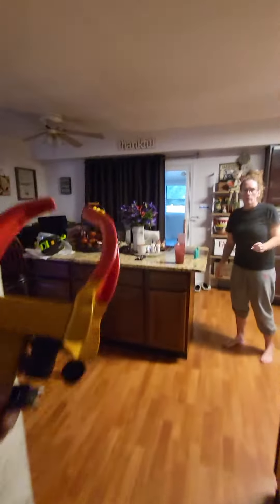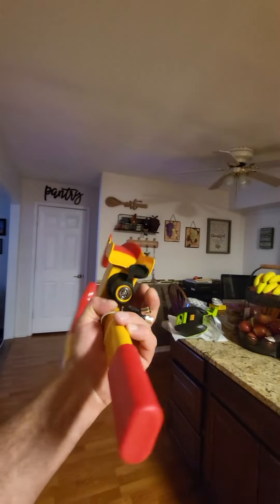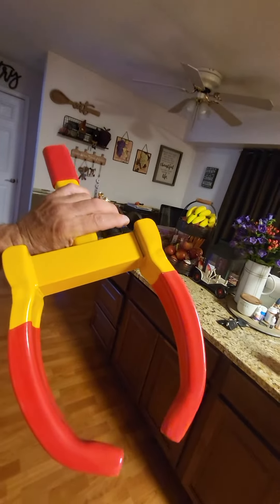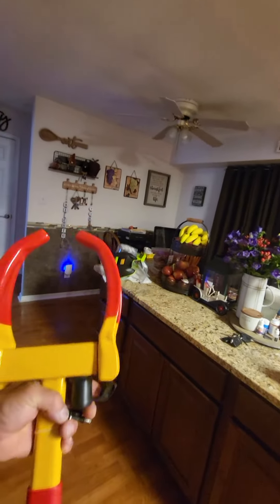Anti theft wheel lock from Amazon